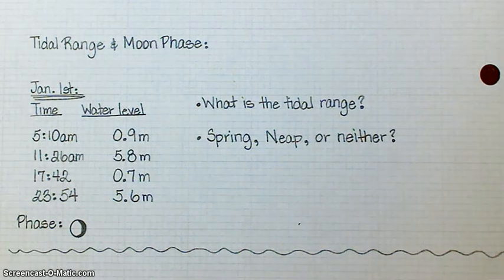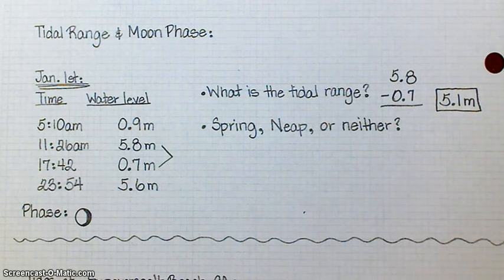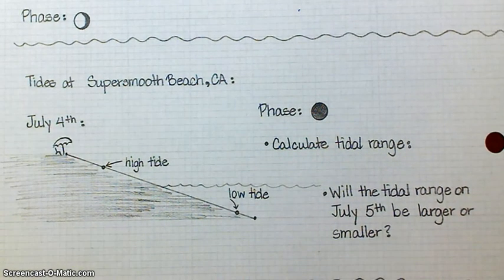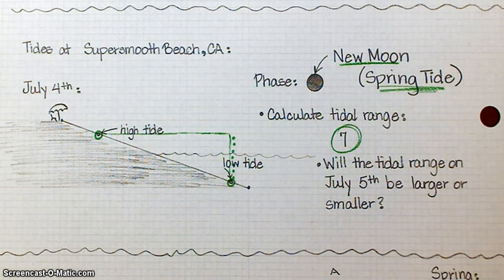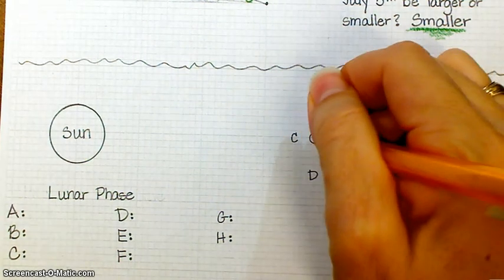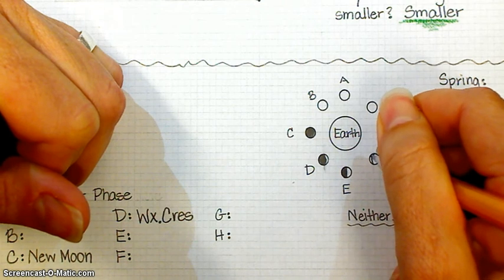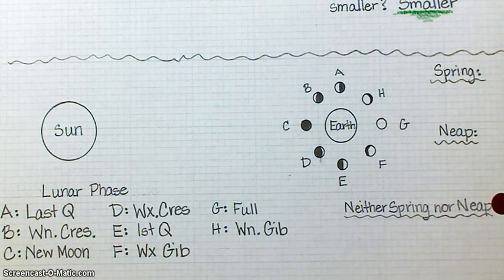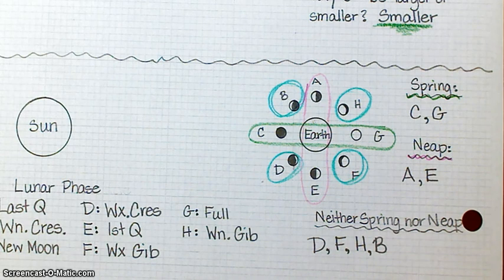8 7 C Tides Crash Course Part 2